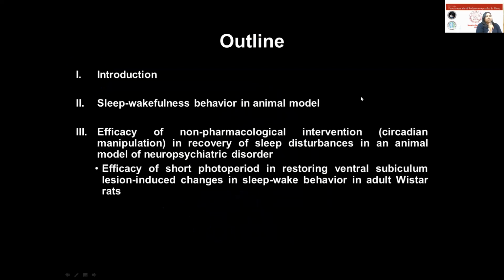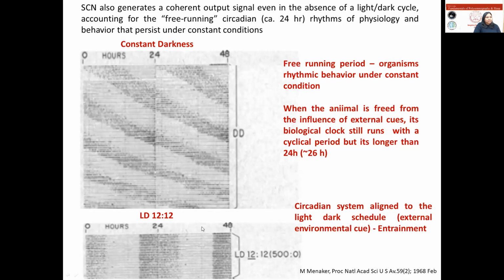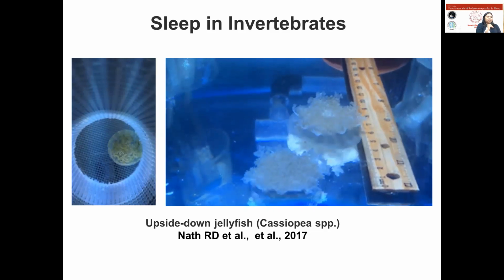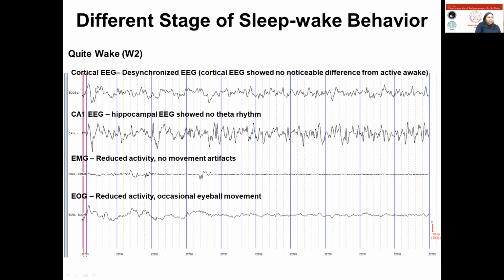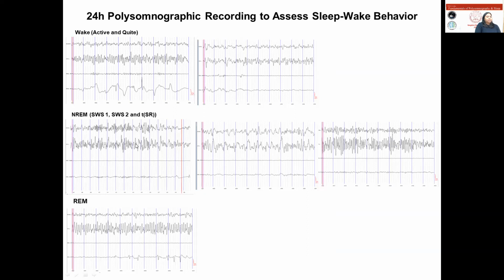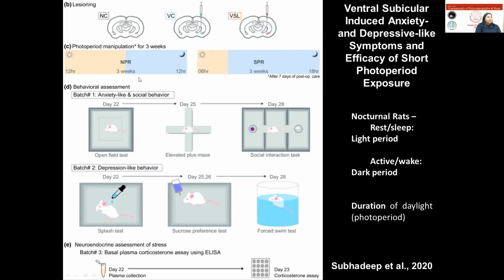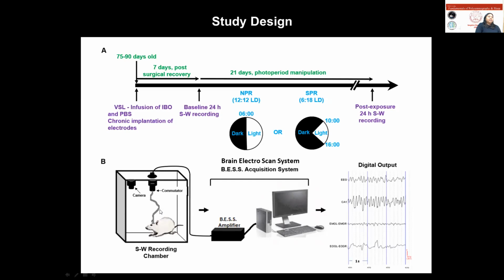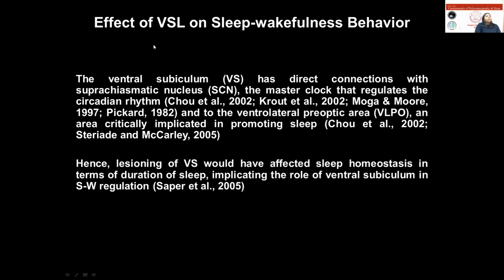Circadian rhythm manipulation and sleep wakefulness behavior in animal